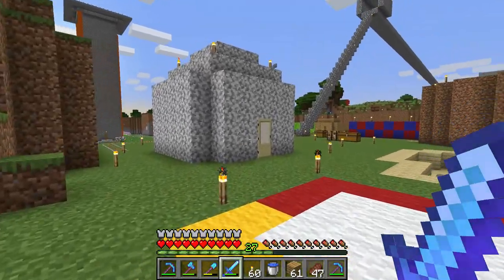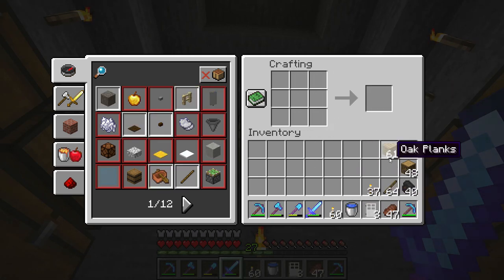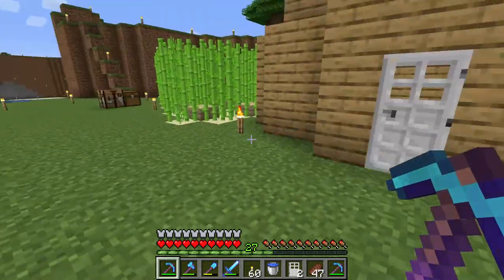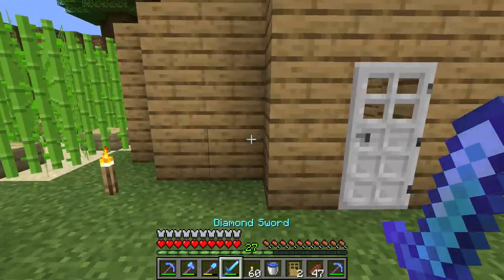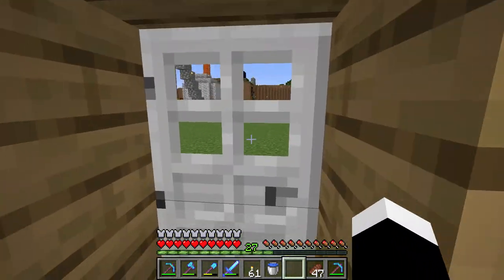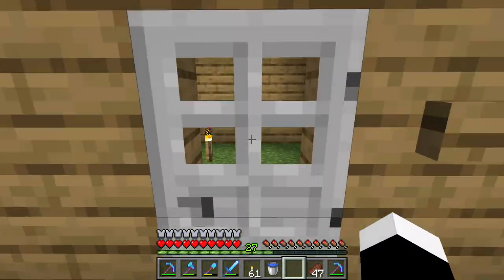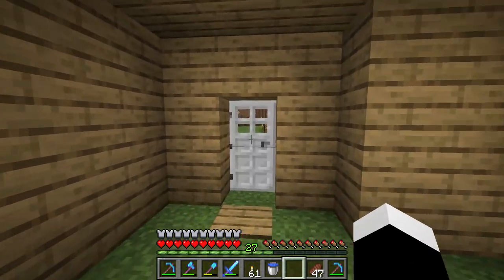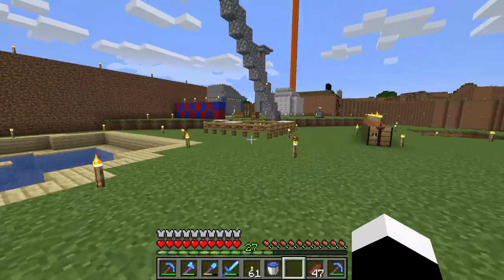How to make and use Iron doors - Minecraft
I show you how to use iron door and how to make it